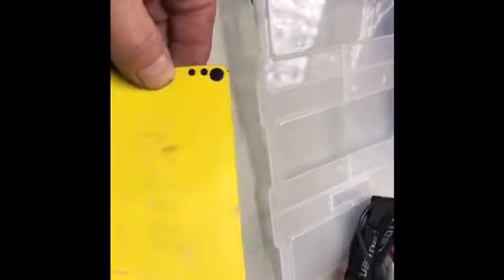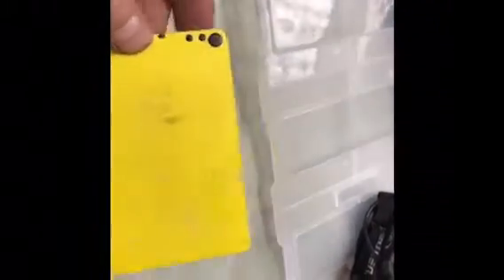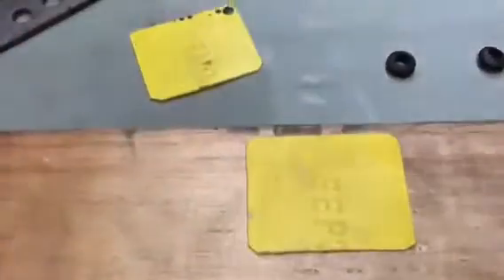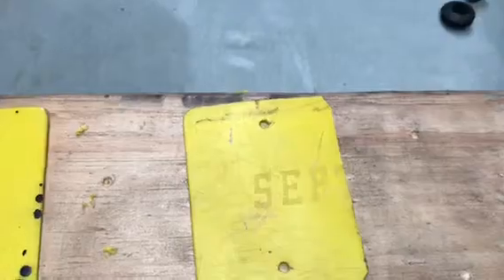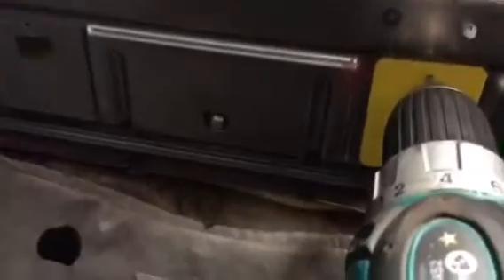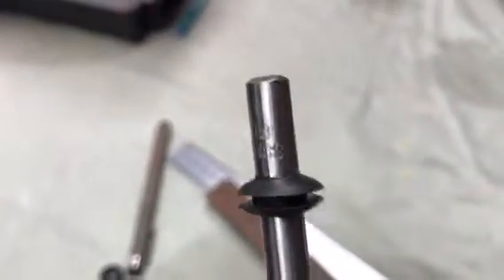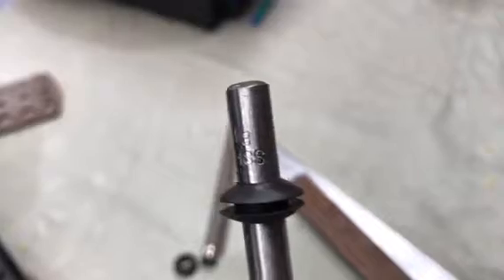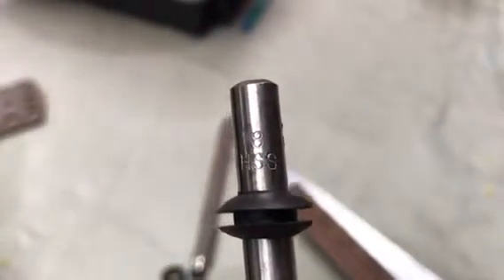Holden Commodore VT seat pocket fix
Commodore VT front seat pocket fix